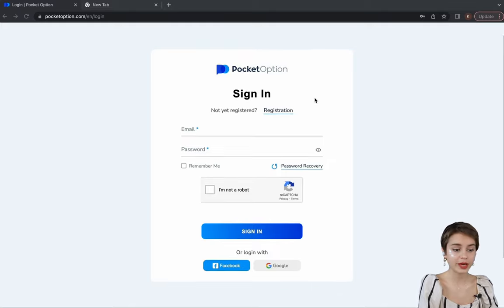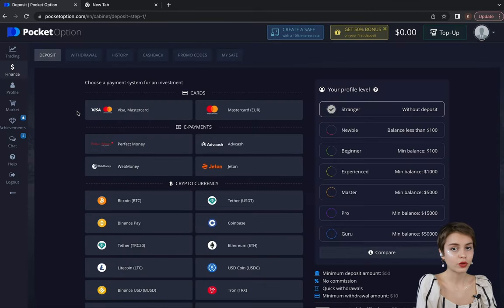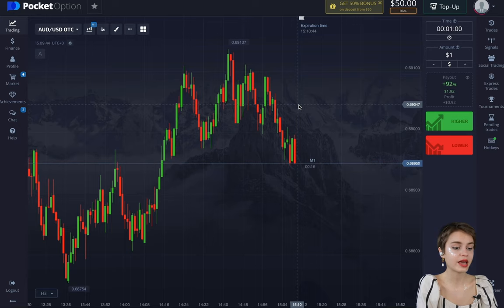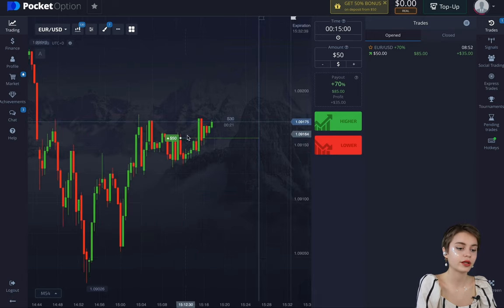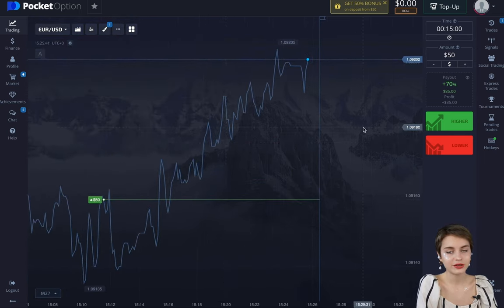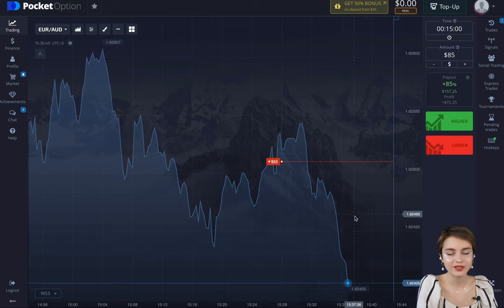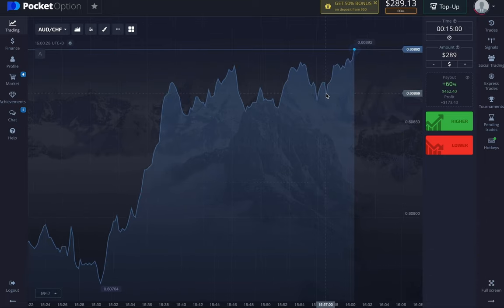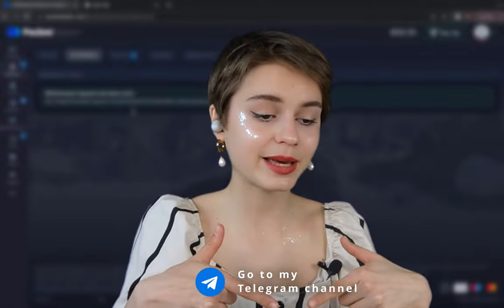HOW TO MAKE MONEY ONLINE | POCKET OPTION SIGNALS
00:03 how to make quick money
00:35 registration on trading platform
01:31 filling in the data
02:12 top up of deposit
03:09 getting signals for trading
03:47 how to open a deal
04:53 start of trading
09:37 finishing trading & summarising results

On my YouTube channel where we speak about things like:
- binary trading
- pocket options